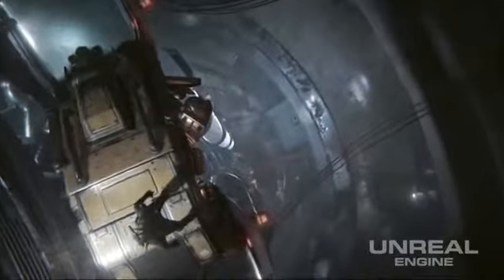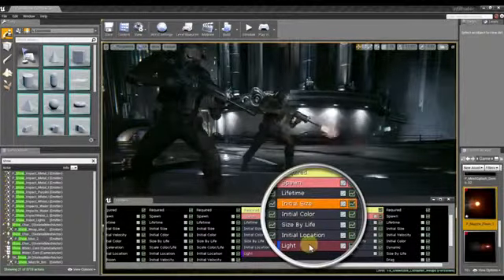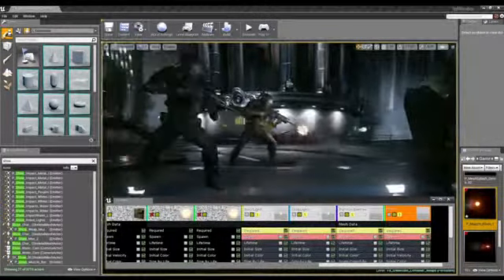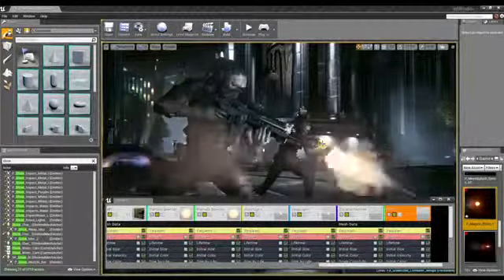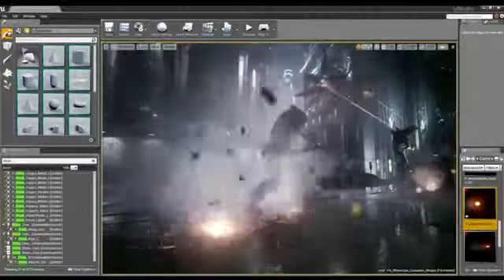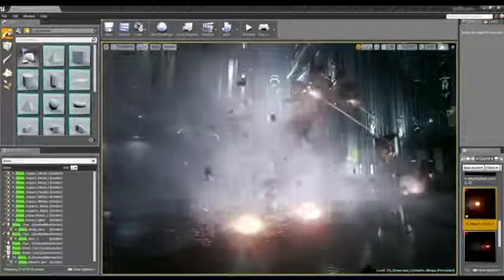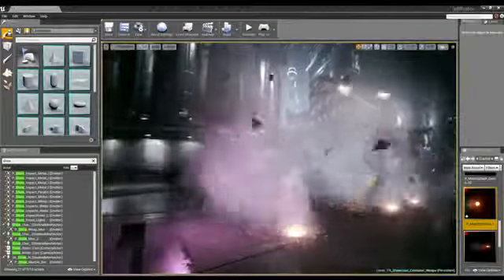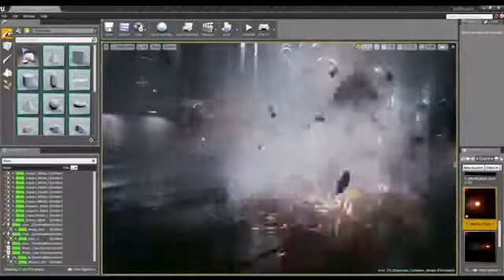Inside Unreal 4: Visual Effects Demo - Part 1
Watch as Epic's Tim Elek and Zak Parrish go under the hood of Unreal Engine 4 to show how artists utilized a host of visual effects to create the Infiltrator...